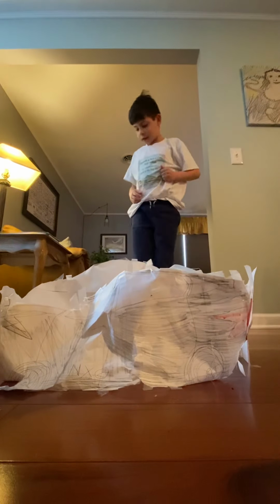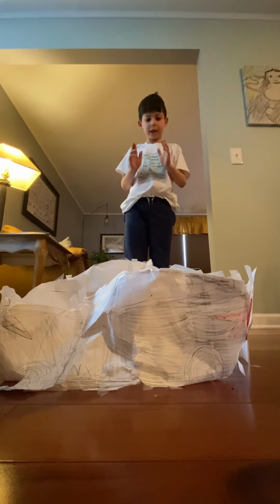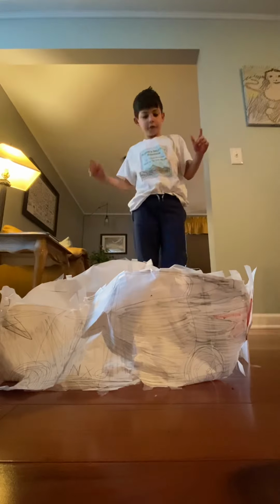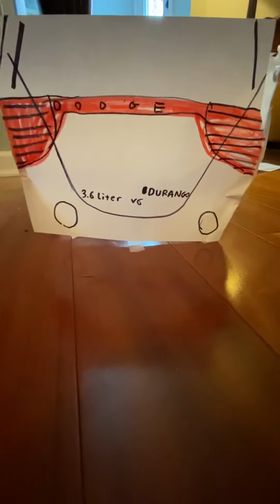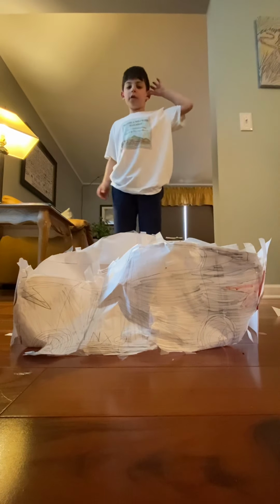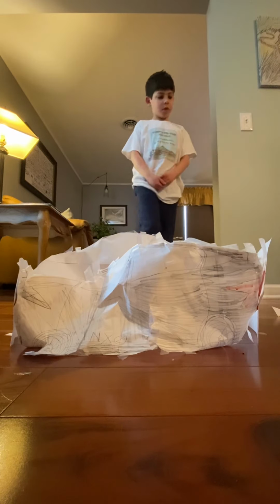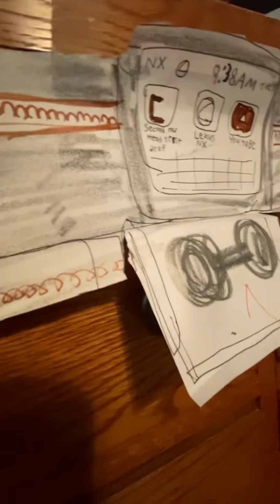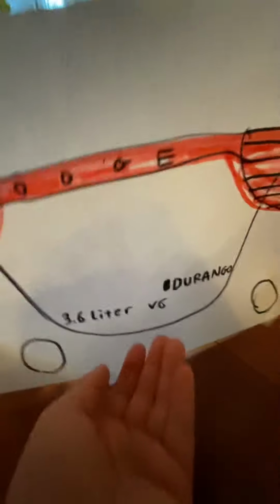The new 2022 Dodge Durango is a new looking high tech 3 row suv from dodge